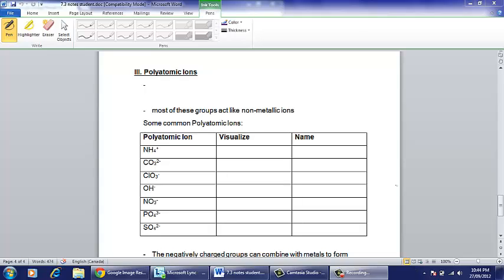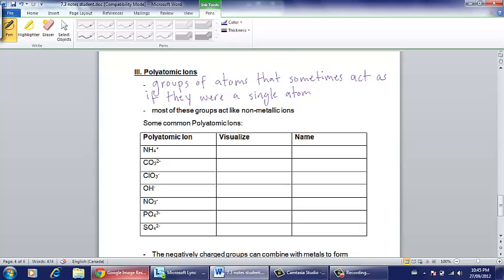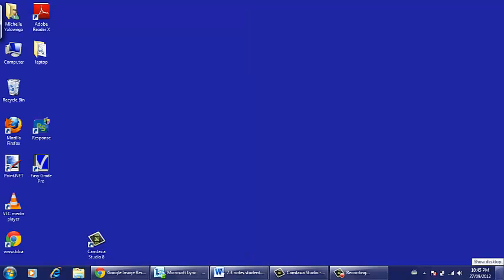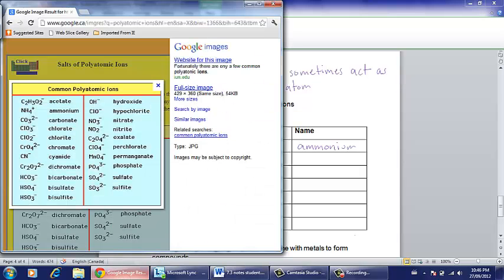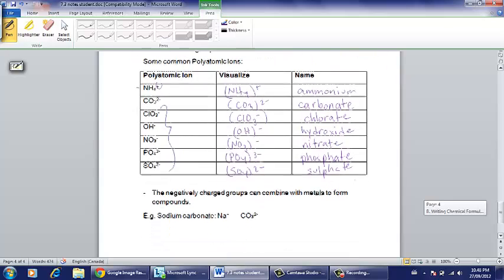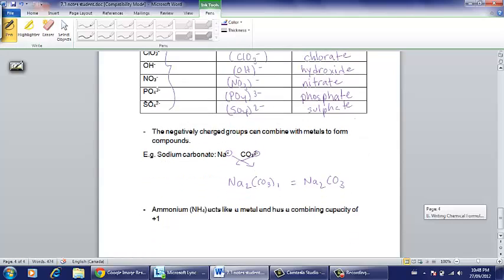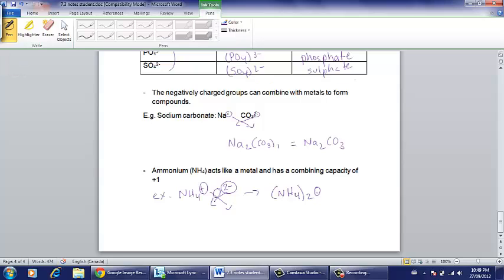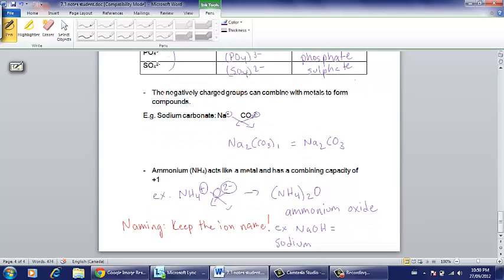7.3 part 2